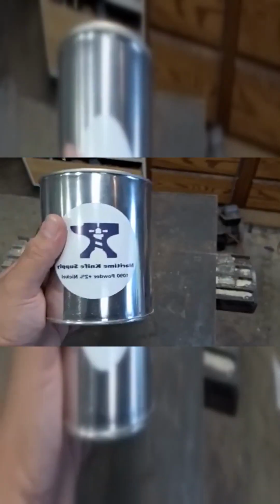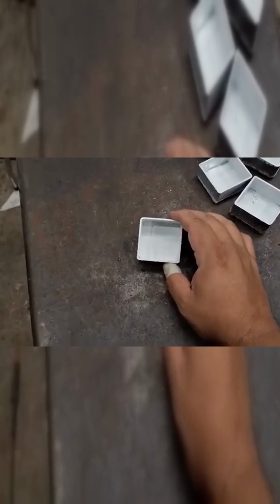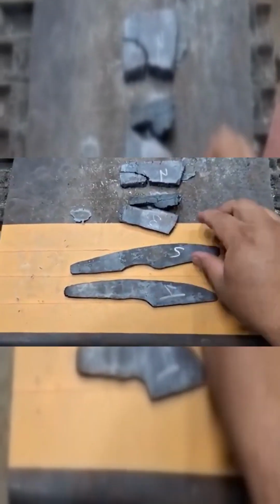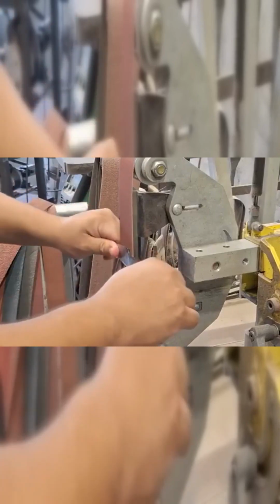Can I Forge Copper Powder and Steel Powder into a Knife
Can you forge a knife using copper powder and steel powder? In this video/article, we explore the process of combining copper and steel powders to create a functional knife using powder metallurgy techniques. Learn about the possibilities, challenges, and limitations of forging a blade with mixed metal powders.

We’ll cover:
✔️ Can copper and steel powders bond effectively?
✔️ Basic overview of powder forging techniques
✔️ Pros and cons of using copper in knife making
✔️ Is a copper-steel powder knife strong and practical?
✔️ Potential for Damascus-style patterns with mixed powders

If you’re a bladesmith, metalworker, or enthusiast curious about experimental materials, this guide answers your questions about forging knives from metal powders.